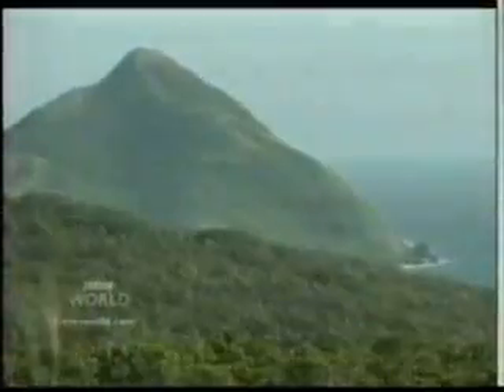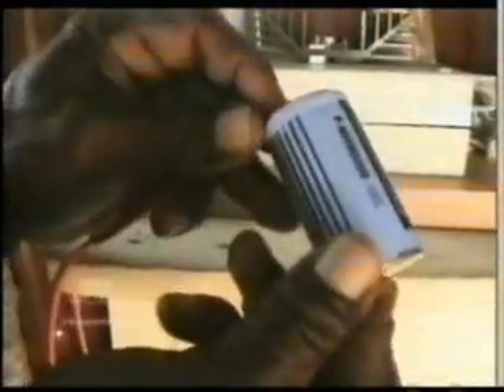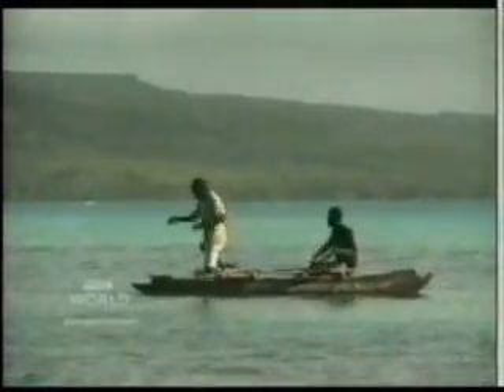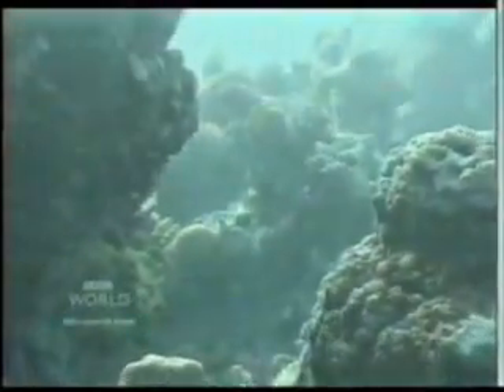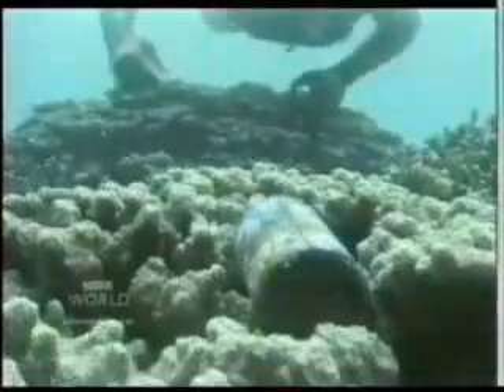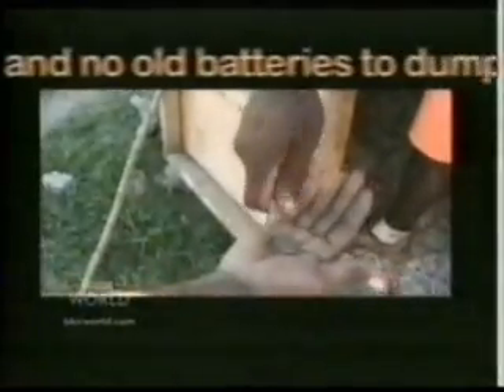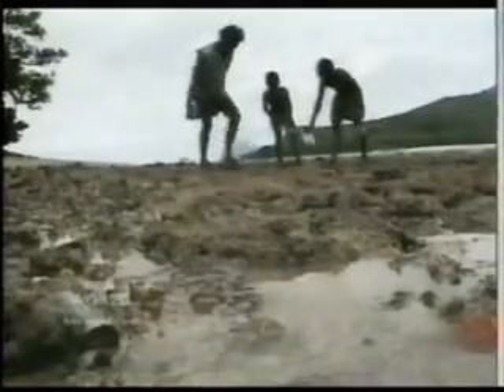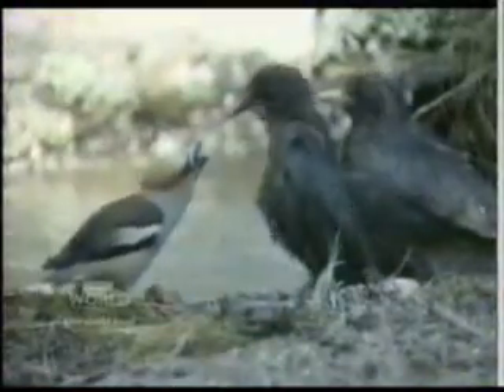BBC Nguna Pele MPA Battery Project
Winners of the BBC and Shell World Challenge competition, this documentary highlights the Rechargeable Battery project undertaken by the MPA to remove toxic waste from our local reefs